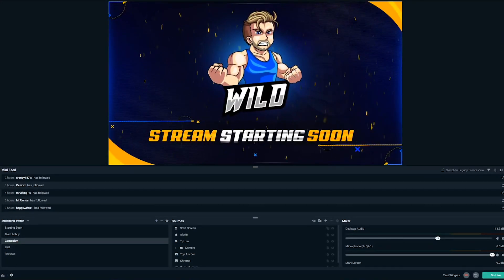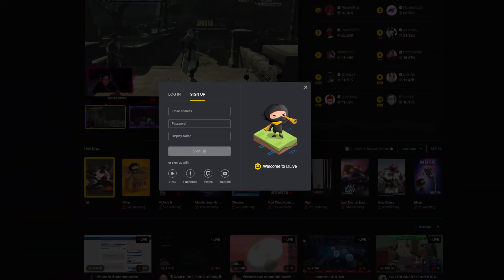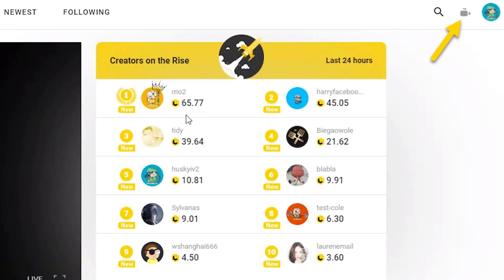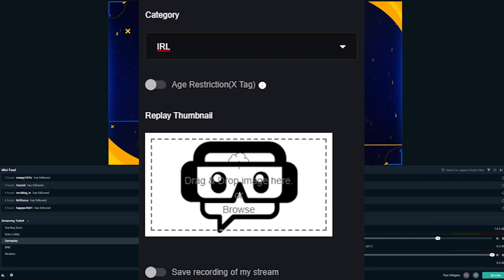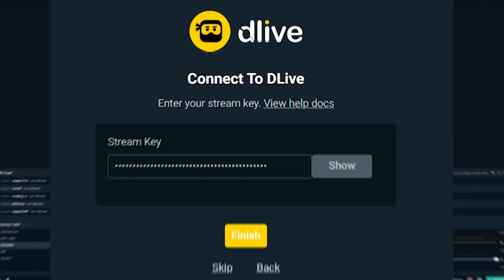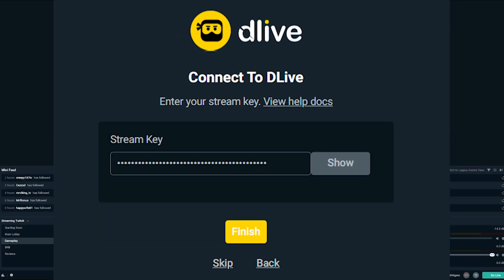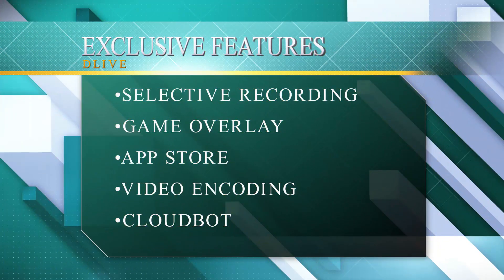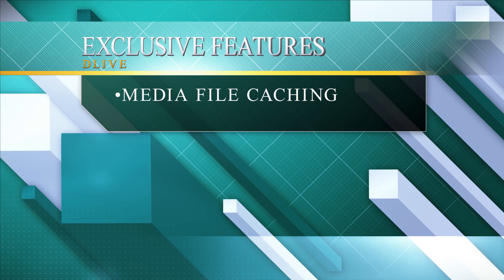DLive is Integrated With Streamlabs Desktop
Today, Streamlabs is excited to announce that DLive, the largest live streaming community on the blockchain, is receiving added integration in Streamlabs Desktop to make the go-live process more seamless for its users.